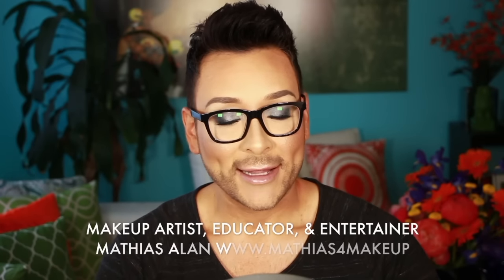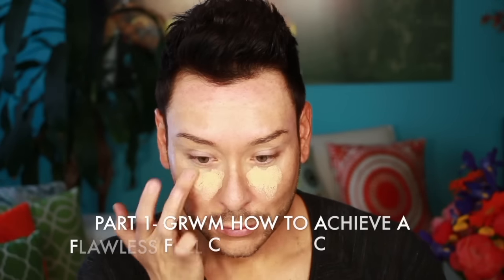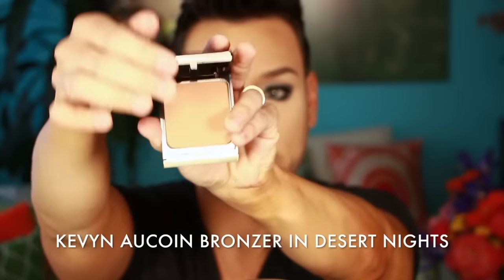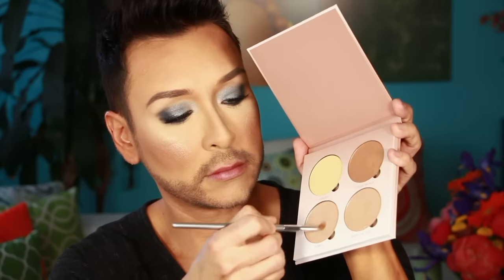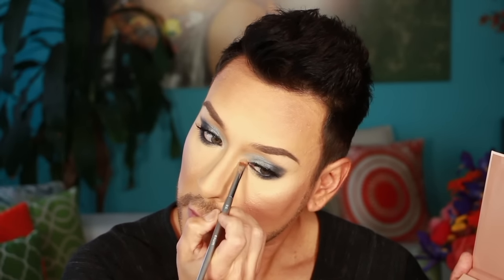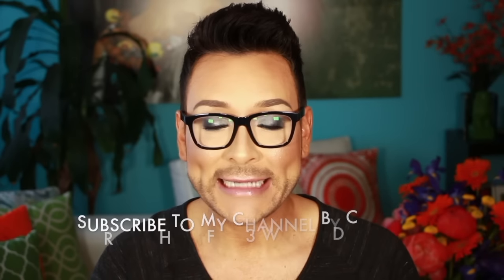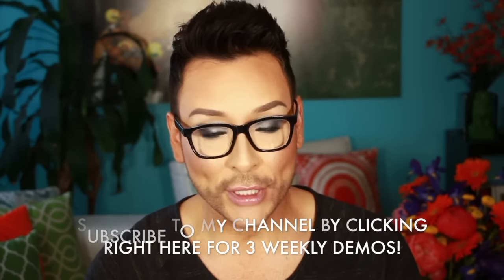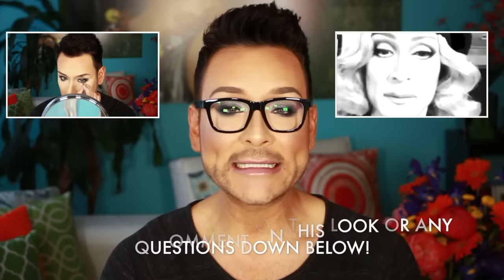GRWM Strobing Bronzer and Glowing Highlighters Step by Step Tutorial pt.4 - mathias4makeup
In this STEP BY STEP BEAUTY TUTORIAL I will demonstrate HOW TO STROBE, HIGHLIGHT, AND BRONZE ALL AT ONCE using the amazing brands Kevyn Aucoin Cosmetics and Anastasia Beverly Hills. I'm going to show you step by step how I highlight with my fave strobing products and how I contour with bronzer! In part 1 of this series I went step by step and explained what products work best for full coverage, how to apply foundation and concealer, and how to set your face with loose powder for long lasting wear so check it out here-

This is PART 4 of a 4 PART Get Ready With Me Breaking Down this entire Look in a detailed step by step tutorial so Remember to click on the THUMBS UP TAB if you liked this video and leave me a comment down below!

GRWM HOW TO CREATE A STUNNING NATURAL LOOKING BROW Part 3

KEVYN AUCOIN DESERT NIGHT BRONZER
ANASTASIA GLOW KITS

2-Pack of NB-13L Batteries and USB Dual Battery Charger for Canon G7X